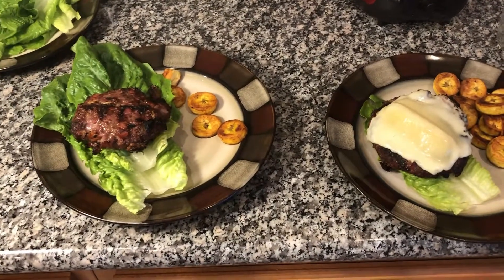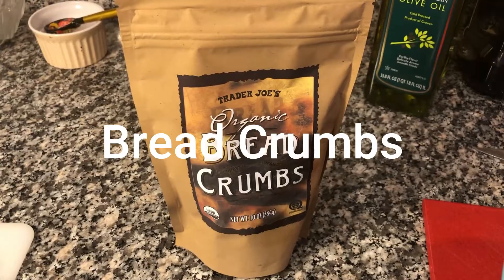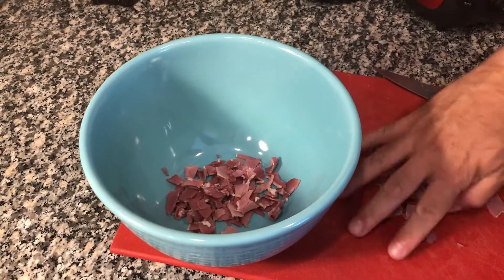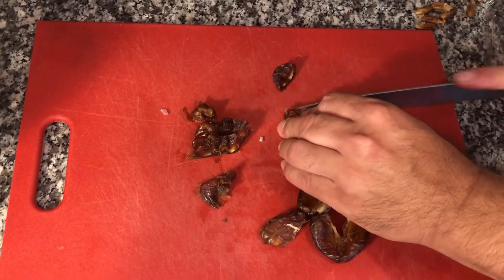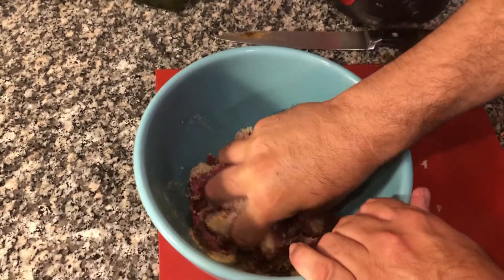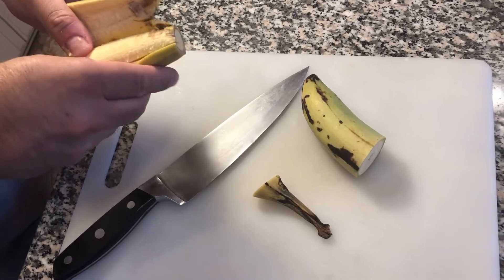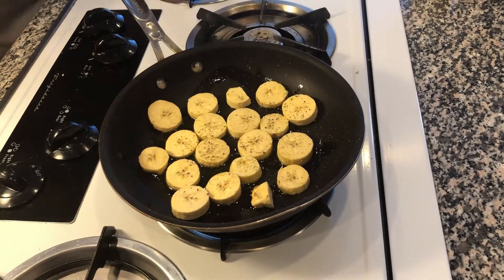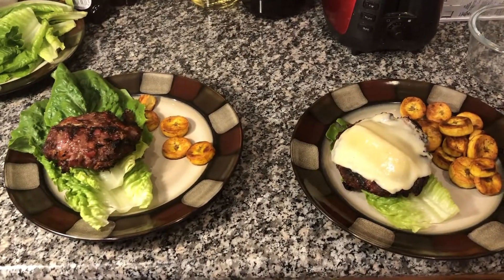Venison Burgers 101 | Deer Burgers On The Grill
Venison burgers on the grill. One intimidating aspect of venison is that it's gamey. The other is that it's inherently dry. Here I will show you , step by step, how I make a delicious venison burger and balance out both the gaminess and dryness to make a tasty and juicy deer burger. Ingredients are plantains for the side, olive oil, salt, lettuce, monterey cheese, dates, and prosciutto.

Channel Topics: Grilling, Cooking, Cocktails, Good Food, Cooking Techniques. Unique Cooking. Pairing Cocktails.